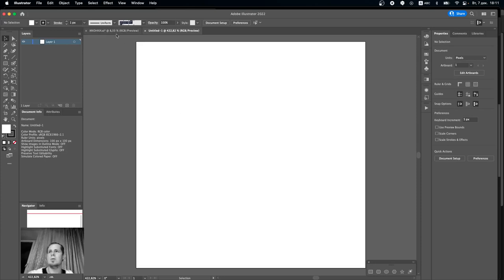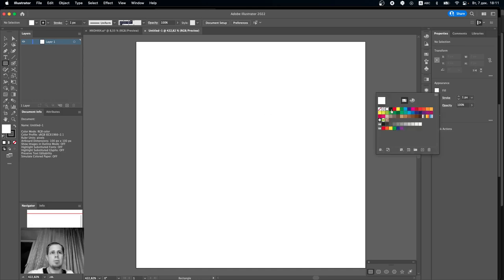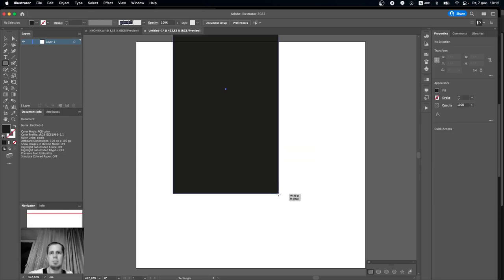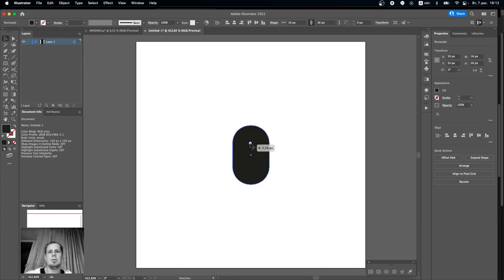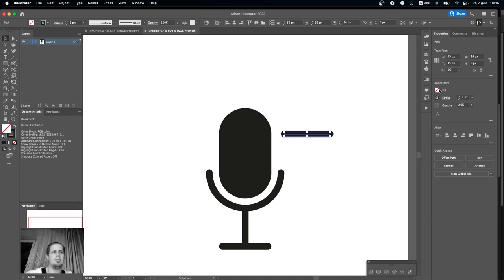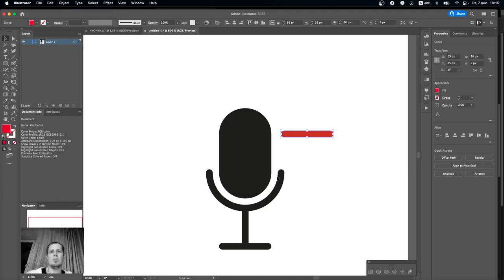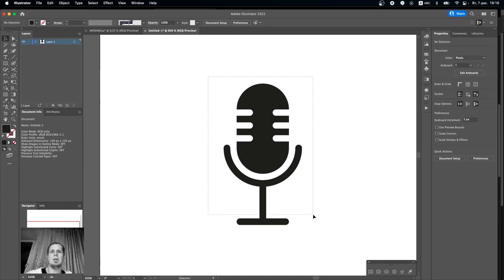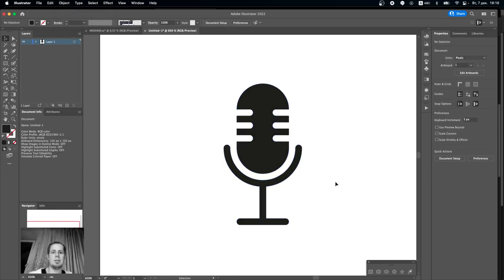How to create a vintage microphone icon / Adobe Illustrator Tutorial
Draw a simple vintage
 microphone
  icon.
Hi everyone!
My name is Sergey!
My passion is design and photography.
I hope my video helped you!